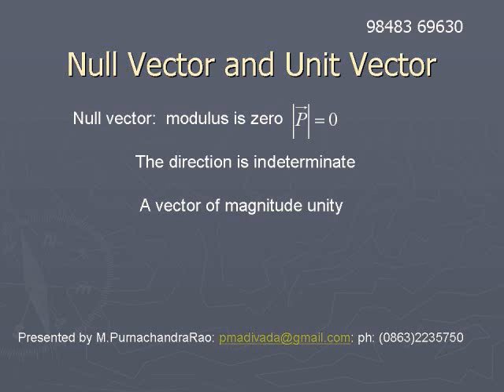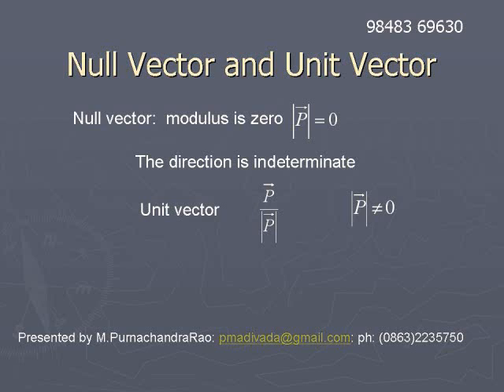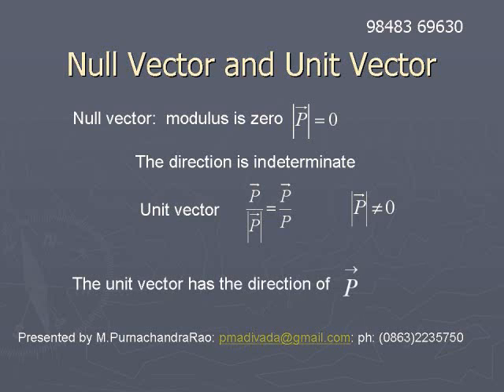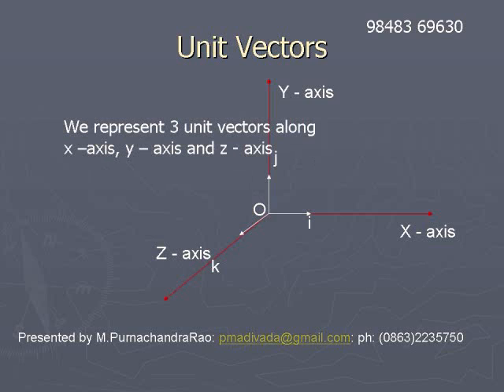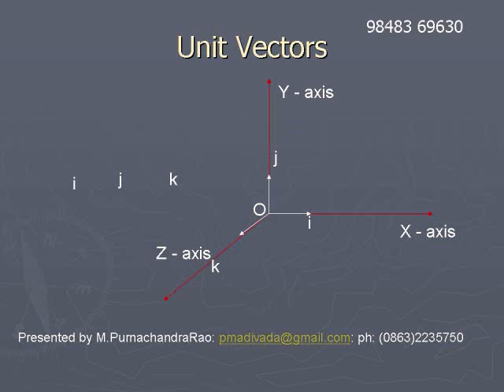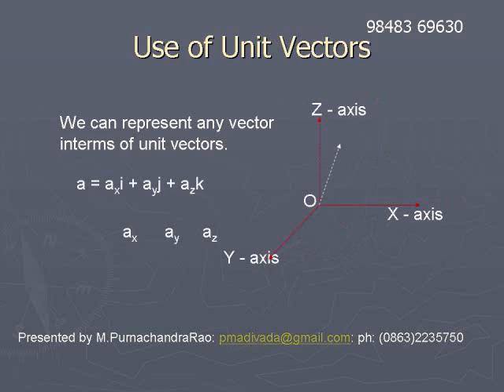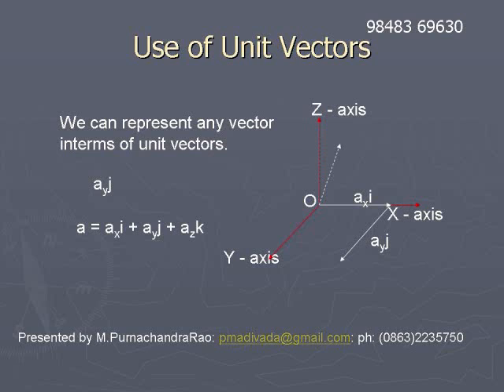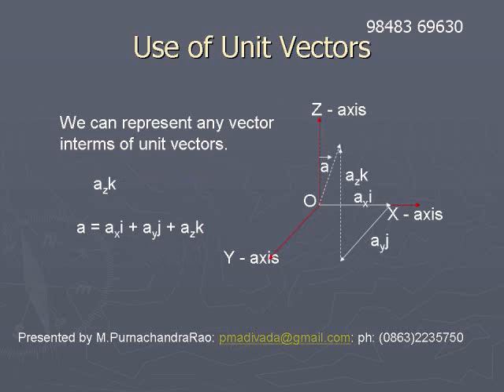08 unit vector and null vector